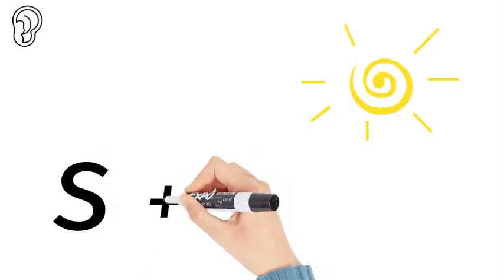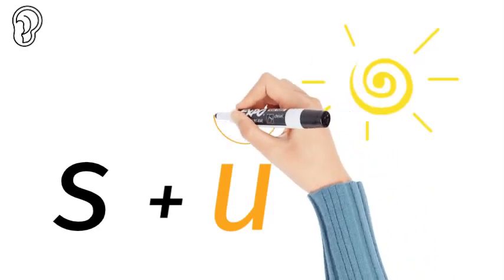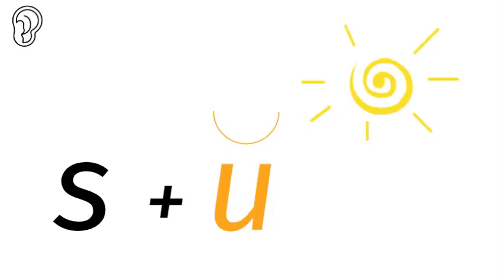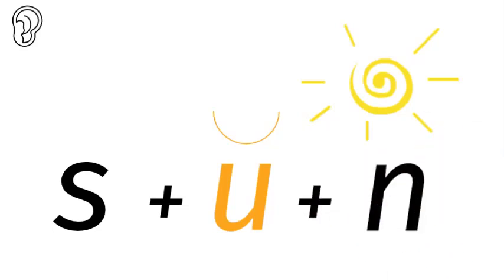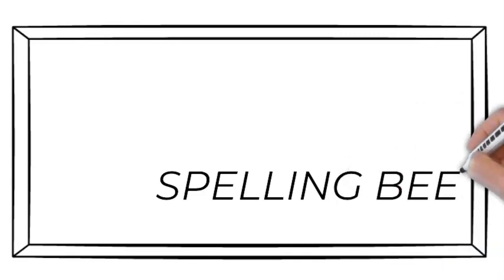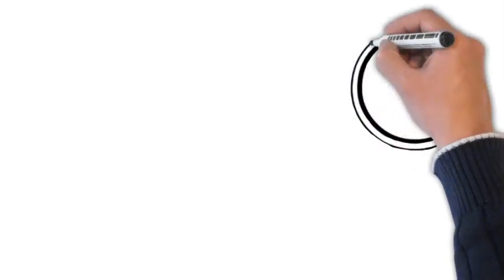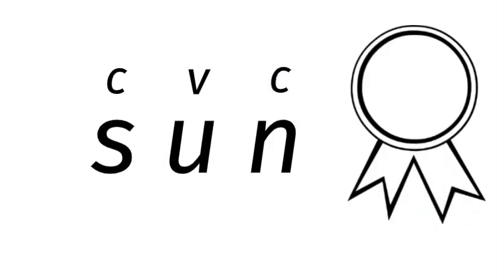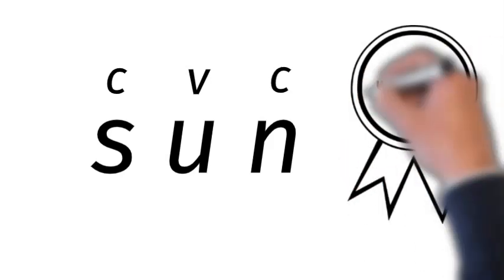sun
Teaching the child how to sound out and spell the word sun correctly. (Please to find out more about WORDLIST WHIZZ)